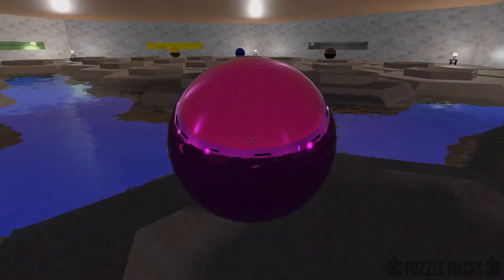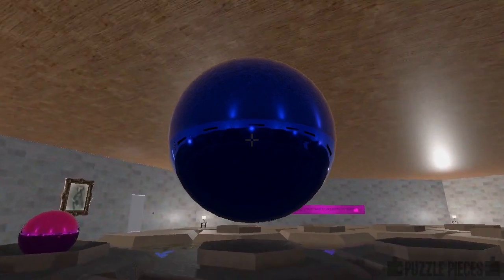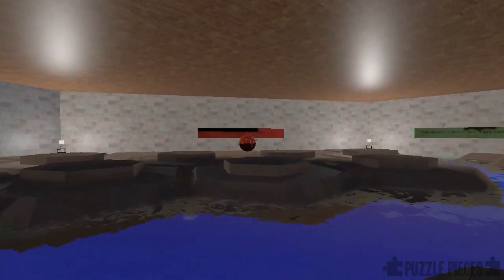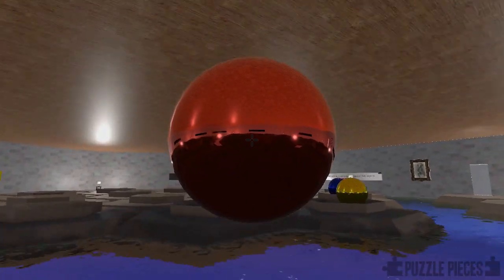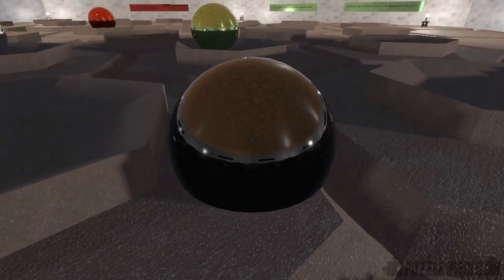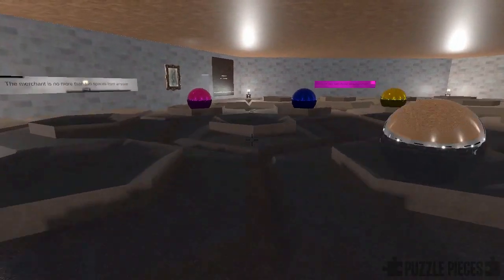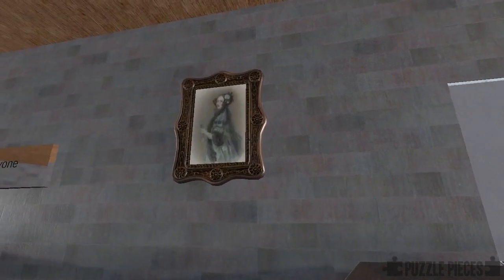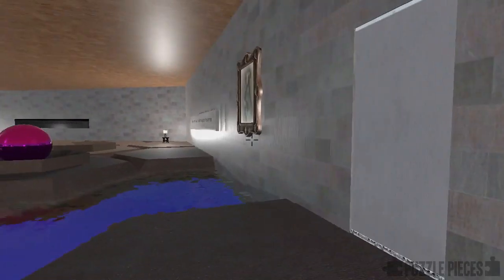Logic/Einstein/Zebra Puzzle (Let's Play Walkthrough of Paradox of the Cryptomancers Floor 1 Puzzle)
This video uses a puzzle from the first floor of the game "Paradox of the Cryptomancers" as a demonstration of a constraint satisfaction logic puzzle, sometimes referred to as an "Einstein puzzle" or "Zebra puzzle".

I'll talk through the solution, as well as describe some of the details that make this a nice puzzle that could be implemented in an escape room, puzzle hunt, or classroom activity.